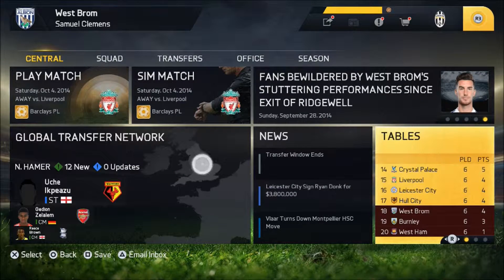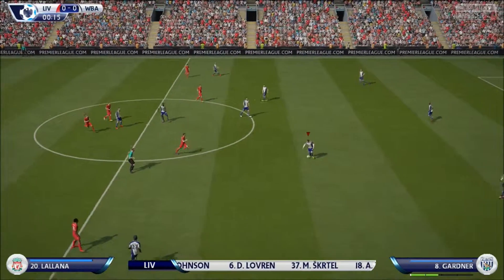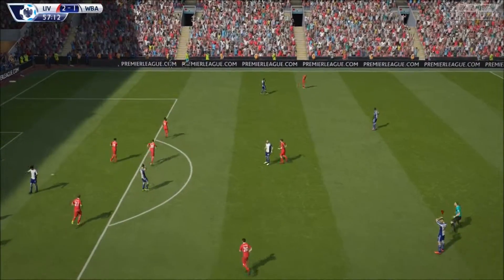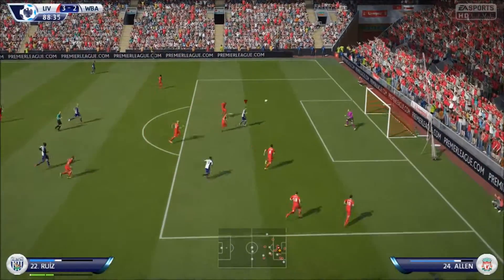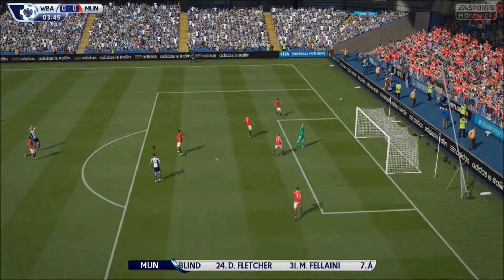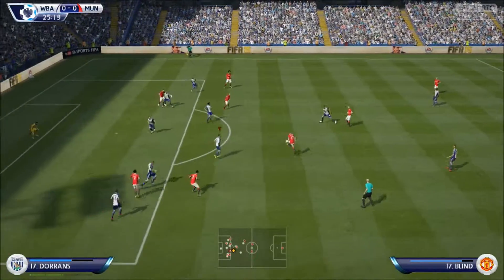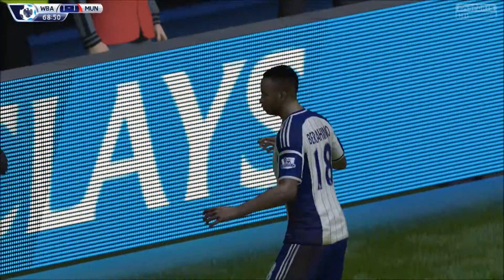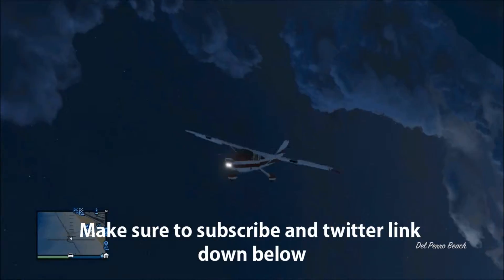FIFA 15 Manager Mode #6 We Try To Get Back On Track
In Today's video we try to get back on track  against Man U And Liverpool.

(I'll start using it when i get follower)